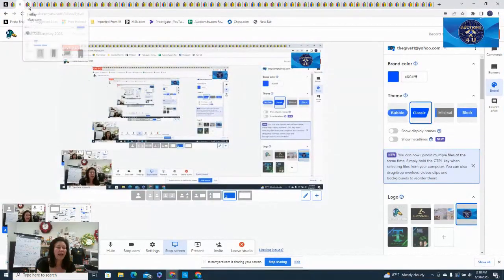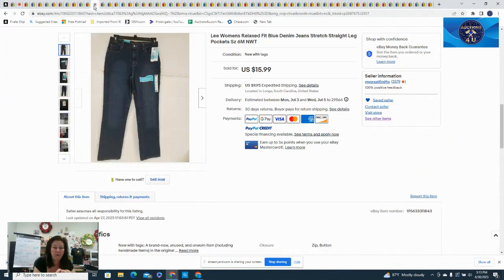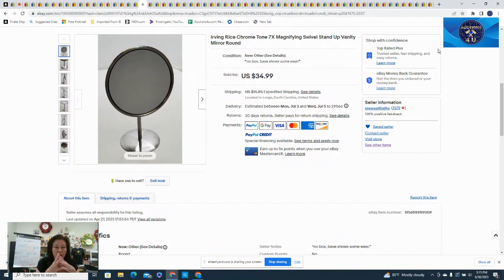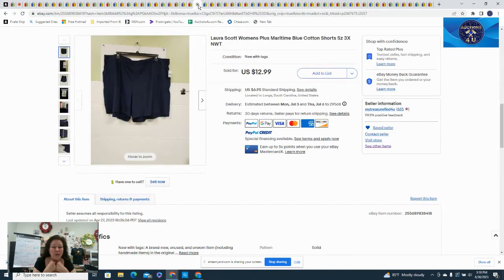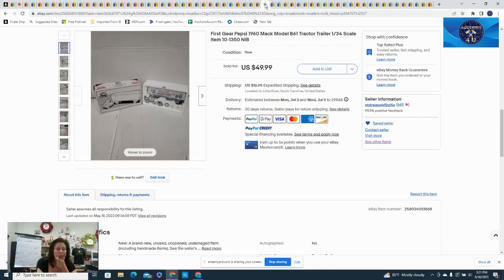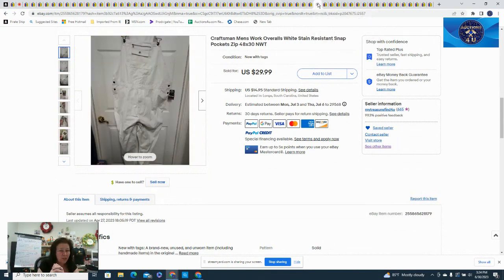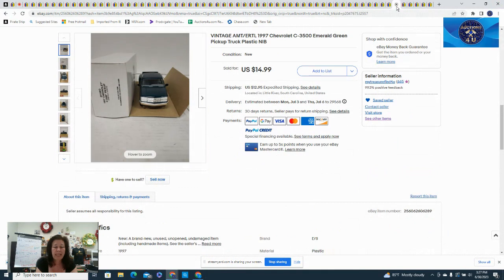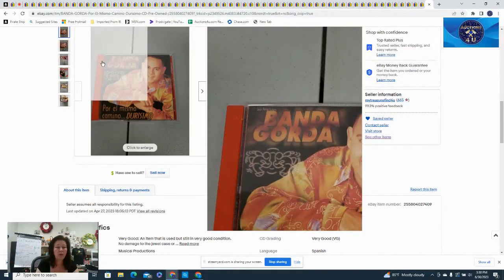What Sold in May 2023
Tee’s eBay store #1
eBay store#2
Please join my Auctions
EVERYONE that Hasn't Yet Must Register to be eligible to bid! Only register once. Unless your Address or YouTube Channel name has changed.
I am happy to receive Friend Mail at
Tee Books /Auctions4U
1650 Highway 9S Unit#4 Longs, SC 29568

Link to the bubblewrap
Link to 12X12 boxes
Link to my polishing cloths
Link to my Contractor bags
Link for my poster mailing tubes
Link for assorted bags I use for jewelry
Tripod I use for Auctions
Comic Bags & Boards I use
Sports Card Sheets I use
Hard Card Indivial Top Loader Sleeve
Rollo Printer
Rollo Labels
Shipping Scale I use
Carson Loupe I use
45 inner sleeves
Link to my Microphone
Link to my Green Screen
Link to my Favorite Book

Sign Up for Mercari It's easy to buy and sell on Mercari. Get up to $30 when you get started. Use code HTYYJQ when you sign up with my
We BOTH EARN!!!

Are you investing in the Market? SIGN UP FREE TO EARN